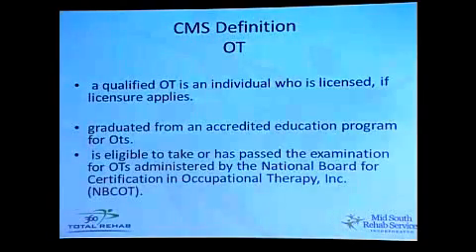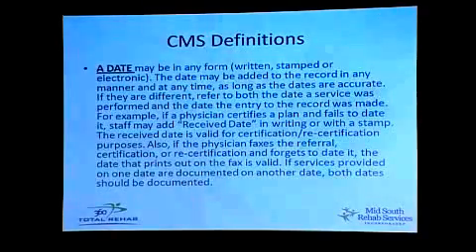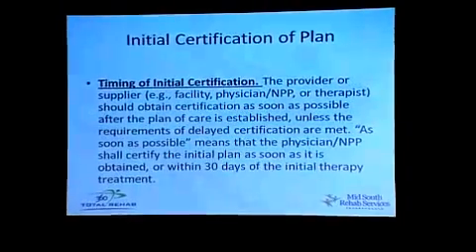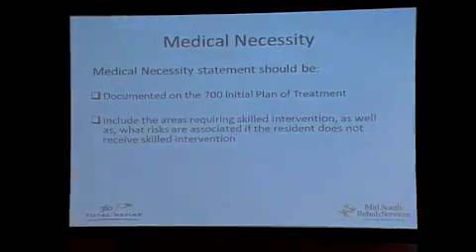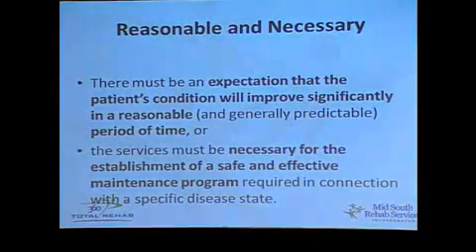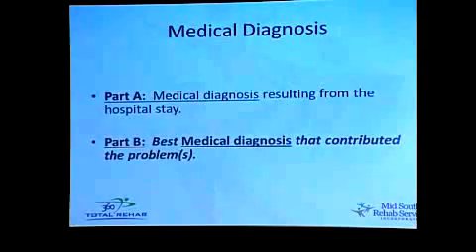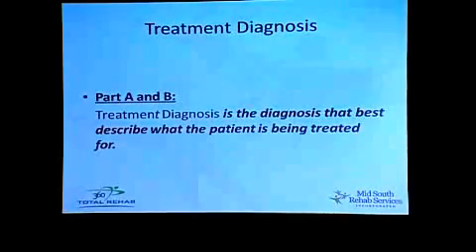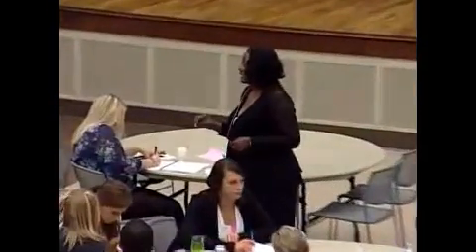2012 Compliance 1